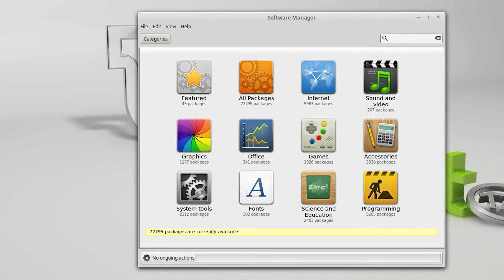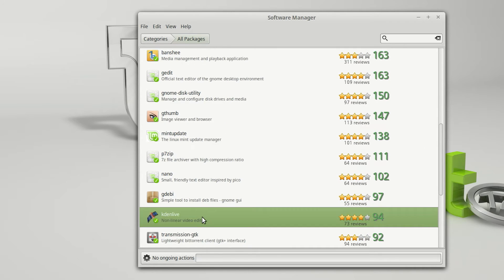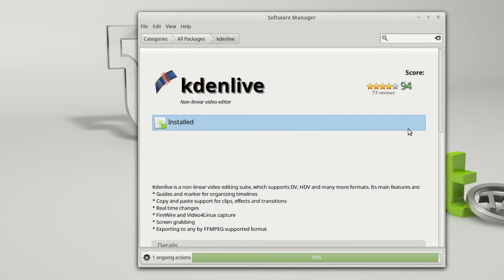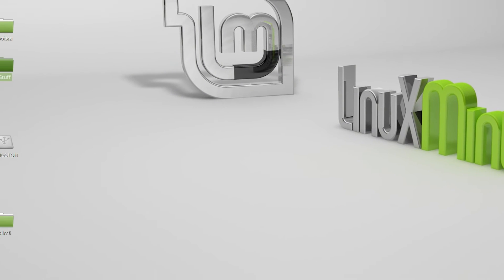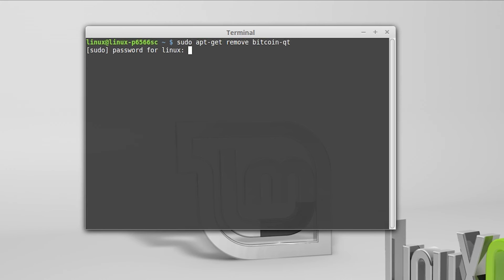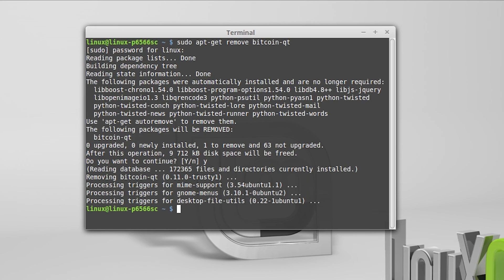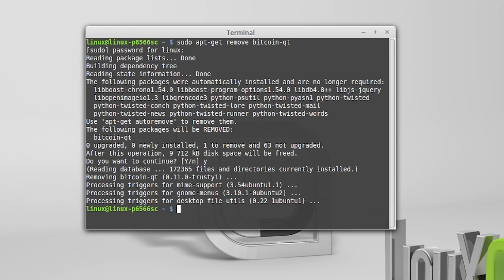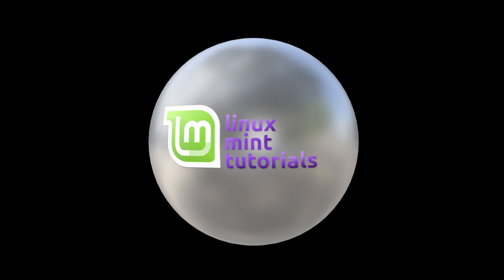Uninstalling software in Linux Mint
In this video we demonstrate two different methods for uninstalling programs in Linux Mint; the software manager and the terminal.